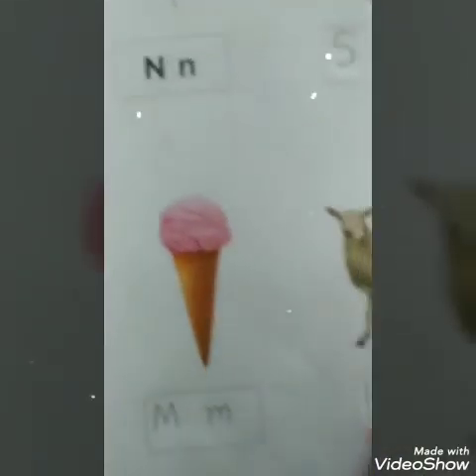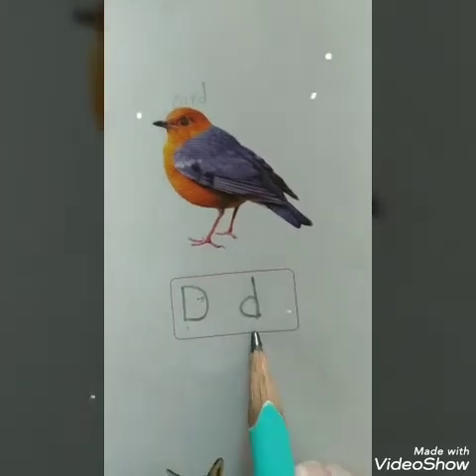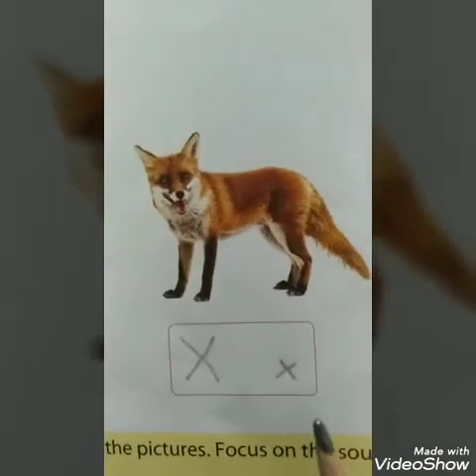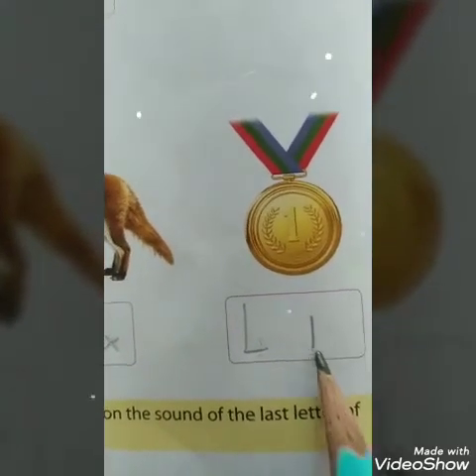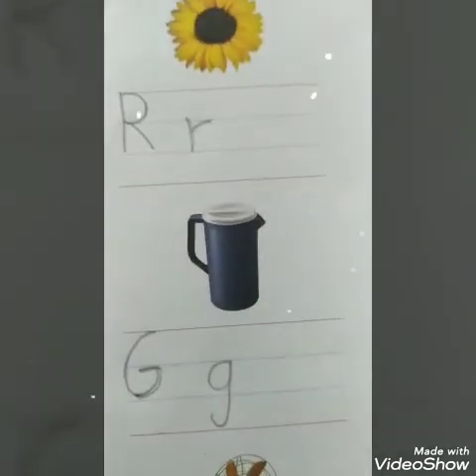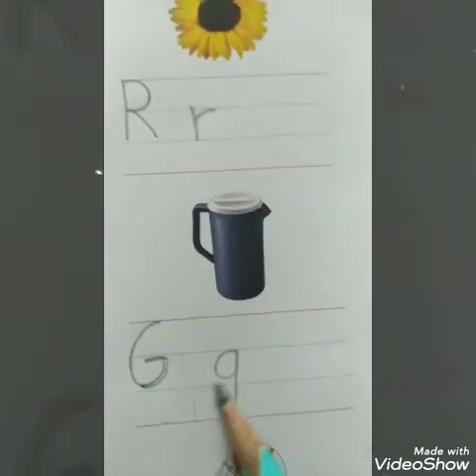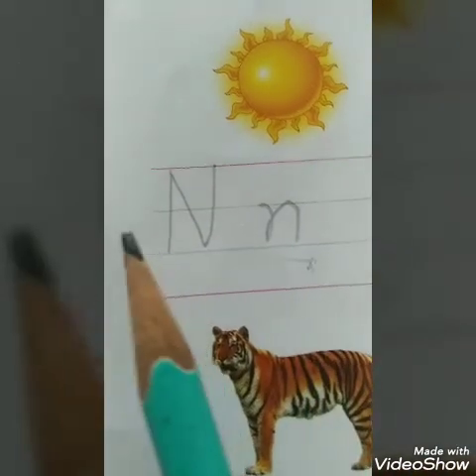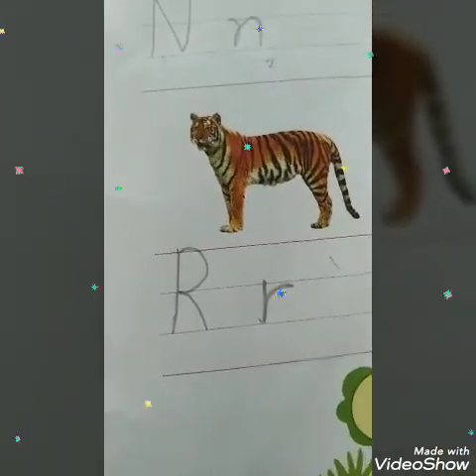Last letter of the word ( book 1-page 16,17,18,19) (U.K.G )